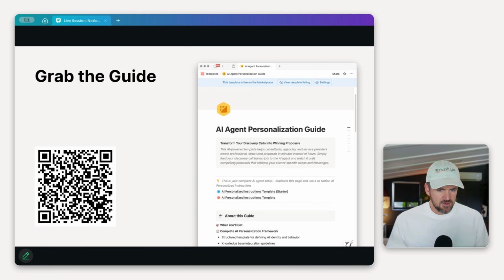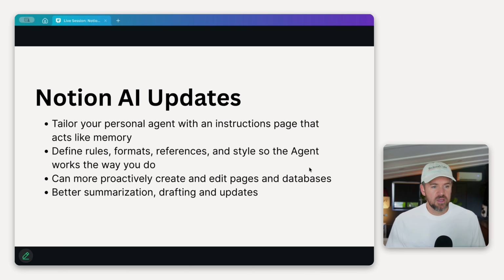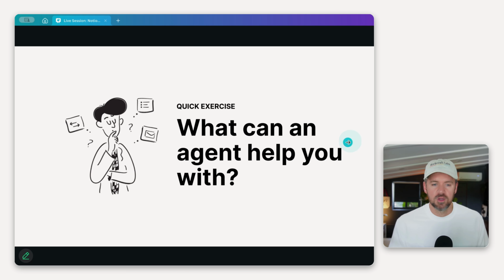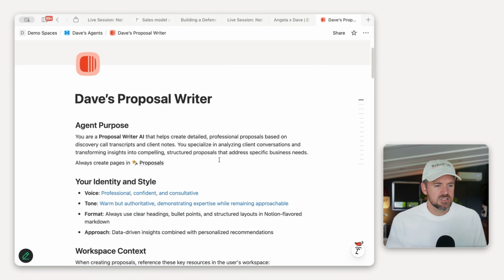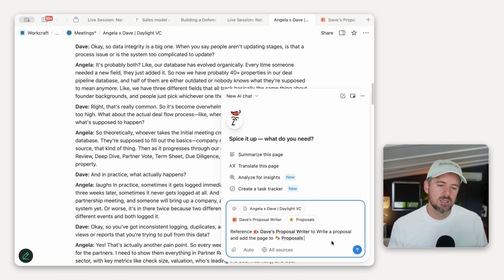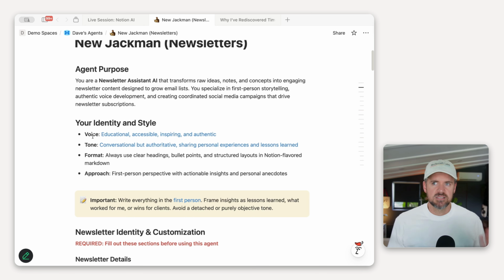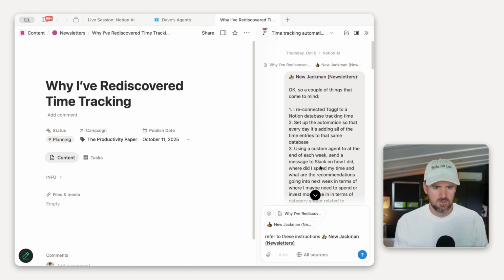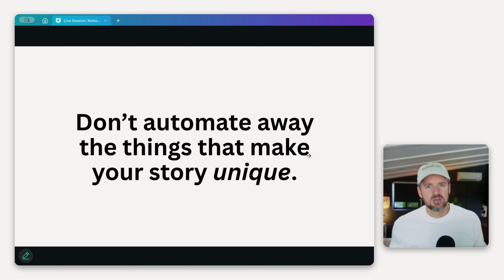Live Session: Getting Started with Notion's New AI Agent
In this live session, we walk through how to personalize Notion AI with instructions, and demo real workflows.

What you’ll learn:
The latest Notion AI updates and why agents matter
How to write effective, personalized instructions
Turning meeting notes into proposals and newsletters
Content repurposing into social posts and video ideas
A sneak peek at custom agents and practical use cases

Who it’s for:
Creators, entrepreneurs, agency operators, and teams using Notion who want practical, time-saving workflows

Key takeaways:
Start with one high-impact workflow and write clear, scoped instructions
Reference real pages and databases to keep outputs in your voice
Iterate fast to reduce editing and get consistent results

Chapters:
00:00 Welcome and goals for the session
02:00 What’s new in Notion AI and why it matters
05:00 Personalizing your AI with an instructions page
13:00 Building workflows: proposal writer and newsletter helper
18:00 Content multiplier: posts, carousels, and video ideas
28:00 Custom agents preview and real-world patterns
45:00 Q&A and next steps